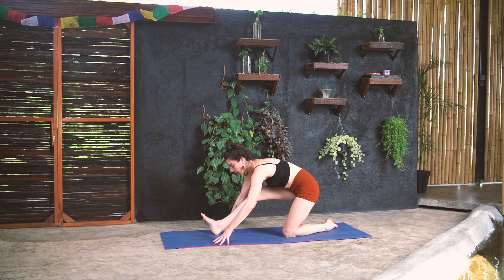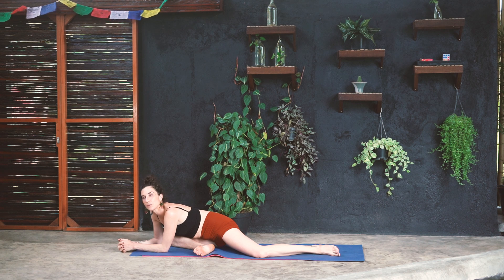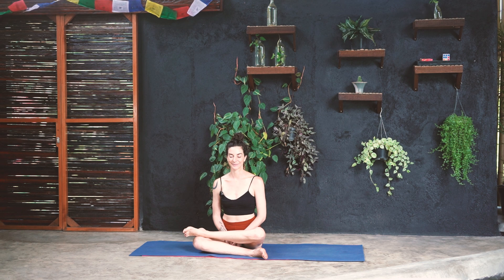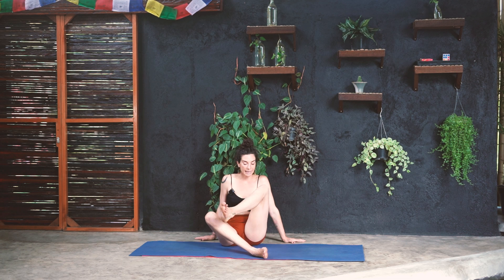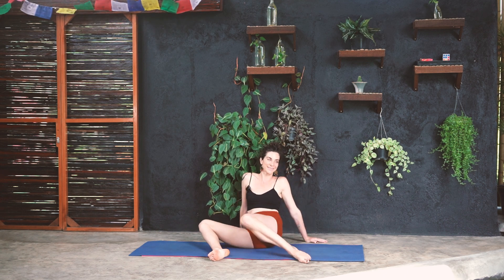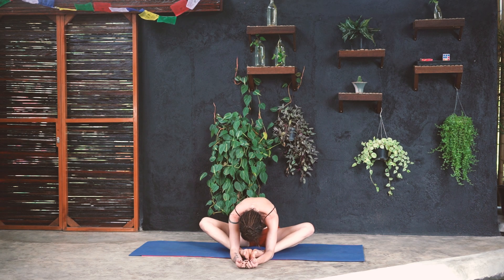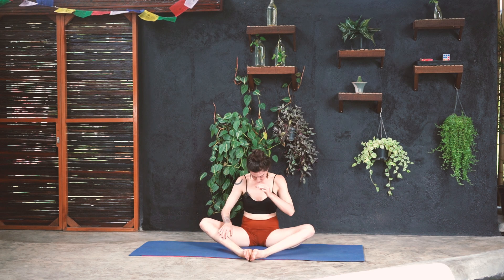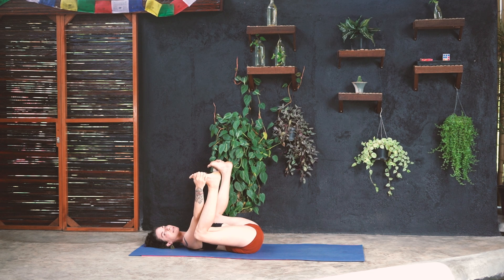YOGA FLOW FOR HIPS - 15 minute ❤️ Stretch Routine for Hips, Legs, Lower Body ❤️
This quick 15 minute yoga stretch routine was designed to show love to our hips, legs, and lower body muscles with a DEEP, 15 minute, yoga stretch routine. If you have ever had tightness, soreness, or and sort of pain or tension in the hips, these stretches may be the key to helping find a more pain free lifestyle. People, also often turn to yoga as an exercise or workout routine, and this short 15 minute full yoga class, is perfect as a stand alone workout, OR a great accompaniment to a cardio session, weight training routine, long hike, or any other form of exercise. Stretching, and in particular, yoga can really offer many benefits for our bodies, and this FREE yoga video is no exception, take advantage of our yoga for hip pain flow, and let us know how you feel! Join us on your mat as certified yoga instructor Cole Chance, leads this deep hip stretch yoga flow.